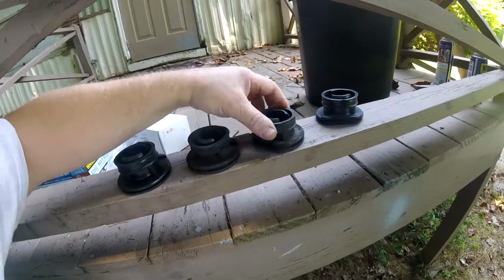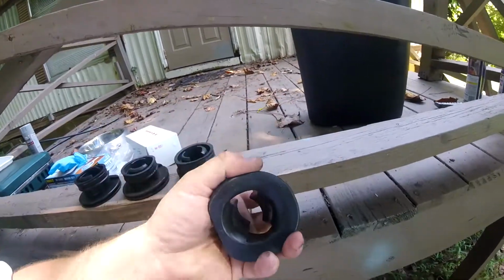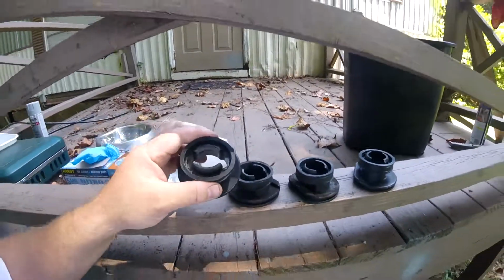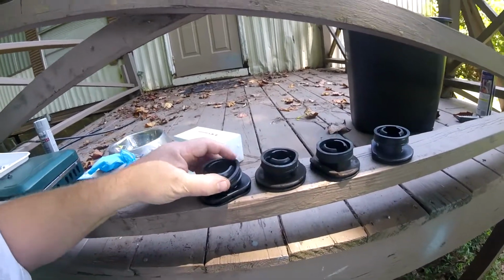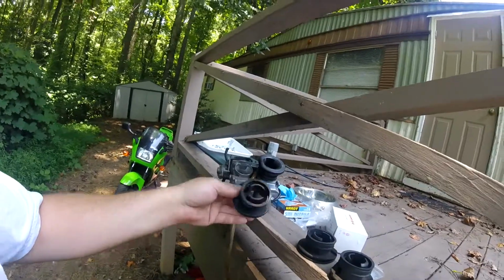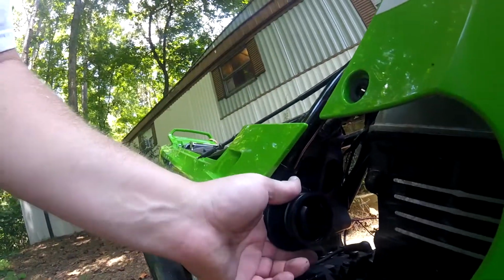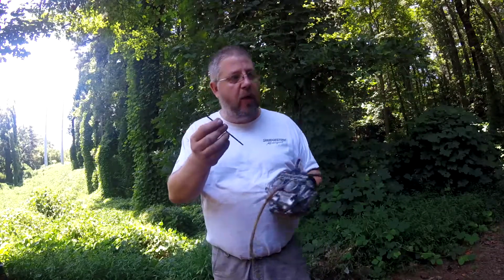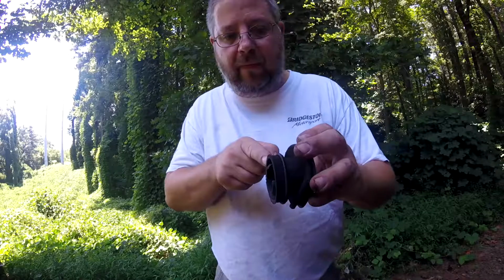Episode 6 Carb Clean EX250 Ninja Motorcycle carburetor cleaning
Follow along as Quentin covers proper carburetor cleaning techniques and procedures.